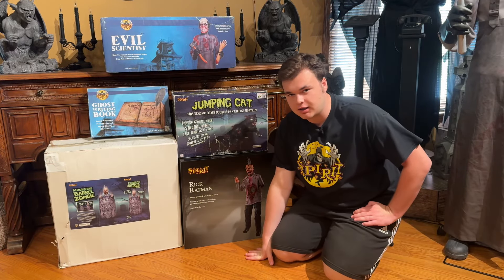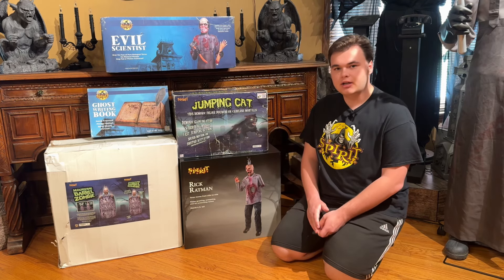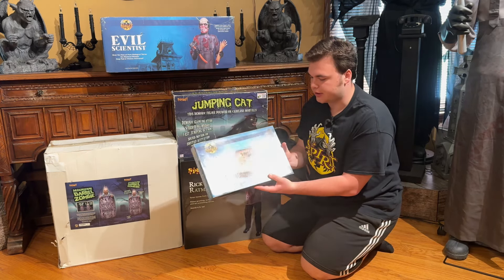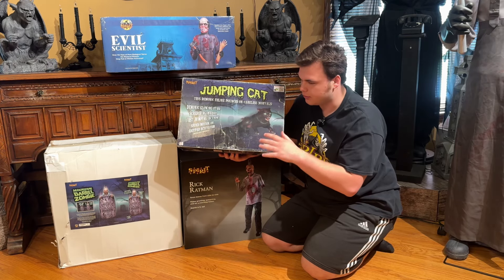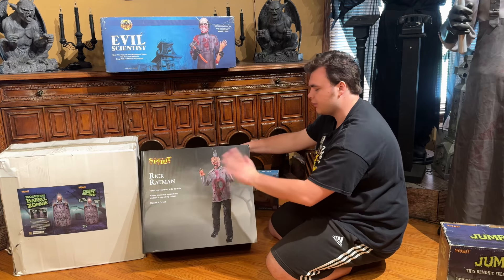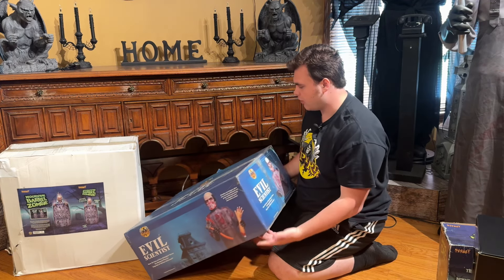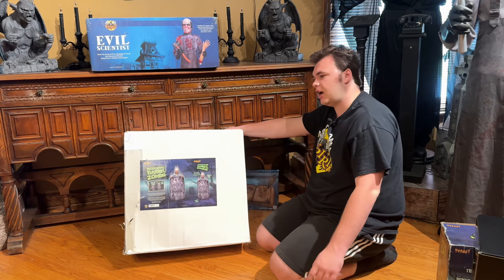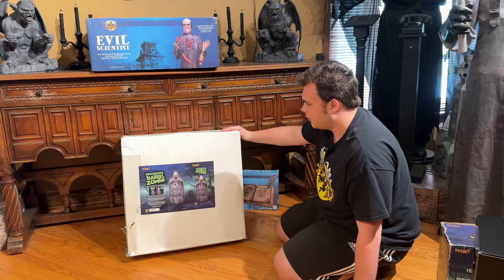Spirit Halloween Haul + Update Video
Stay scary and enjoy the greatest holiday of the year, all year with Apache Halloween! 🎃

Tags ~